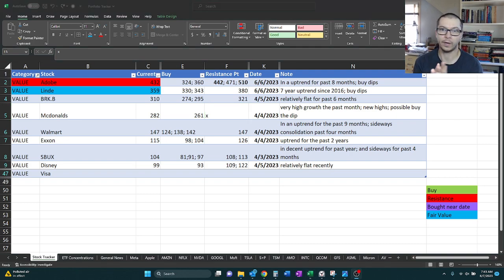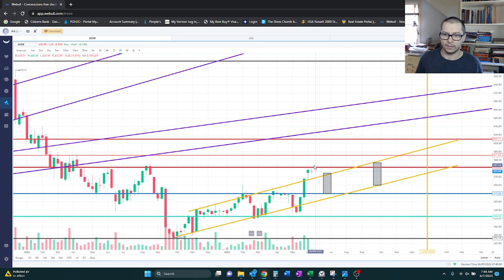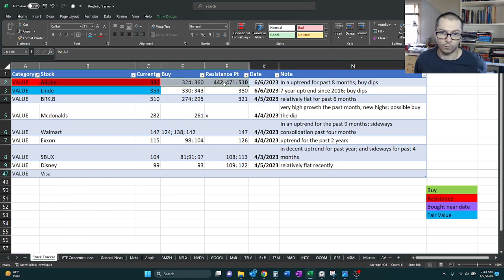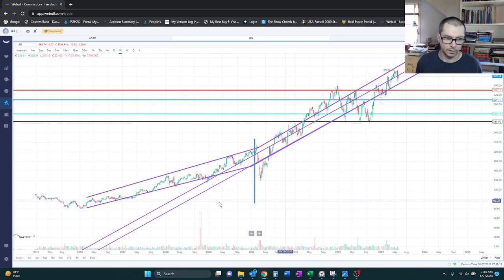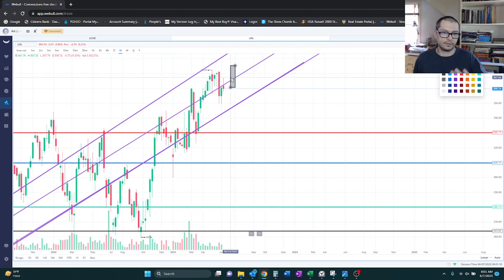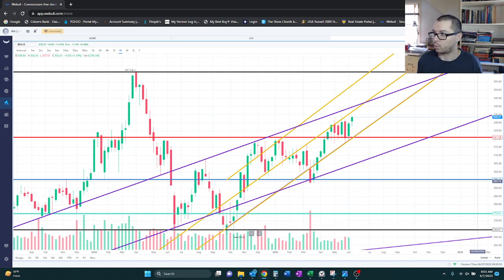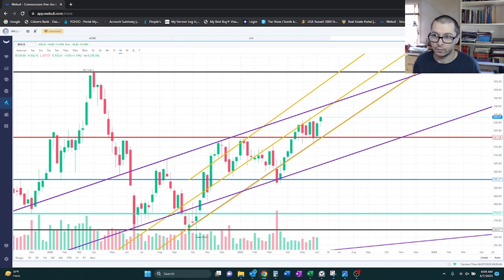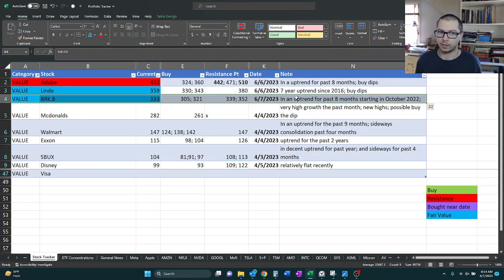ADBE $432 nearing resistance; LIN $359 and BRK.B $333 both fairly priced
I updated the technical analysis for ADBE (Adobe) $432, LIN (Linde) $359, and BRK.B (Berkshire) $333, noting the following:

ADBE $432- While Adobe is in an uptrend and has been for the past eight months, it's currently exceeding its trend line therfore making it overvalued to me today. Ideally, I'm waiting for a price point in the mid to low 300's.

LIN $359- Linde has been in a uptrend for seven years with times of accelerated growth. Currently when comparing its price now to the uptrend, it's slightly below the mid point, so I can understand making a buy today especially as we look at projections for end of Q2 and Q3, it's likely to continue upwards.

BRK.B $333- Berkshire appears to have two uptrends merging and we're waiting to see which trendline is the dominant trend. When considering the gold trend line, active since October 2022, the price today is slightly below the center giving it a fair value tag as it hits new highs. Alternatively, the purple trend line which we can make a case, dating back to 2020, the current price is nearing the top of the channel making me closer to giving it a resistance tag. However, at this point I'm giving more weight to the gold trend line thus a fair value tag until further notice. Ideally, I'll be waiting for this to pull back as close to $300 before adding.